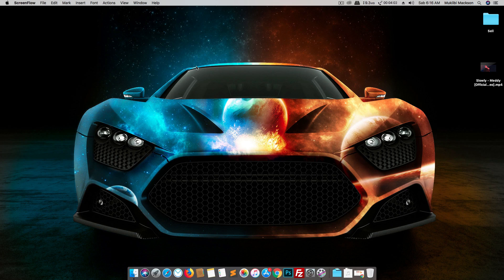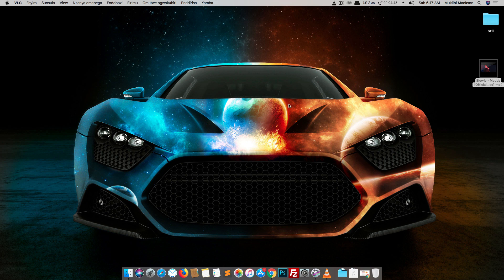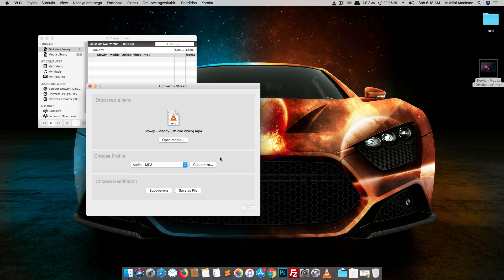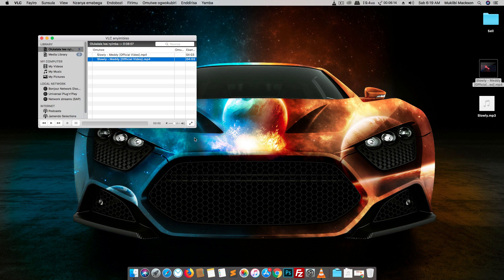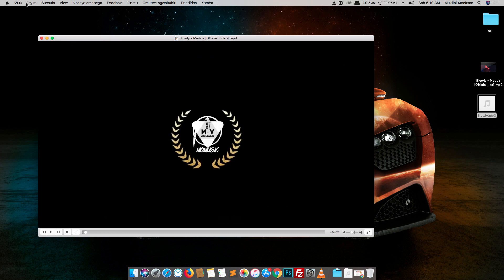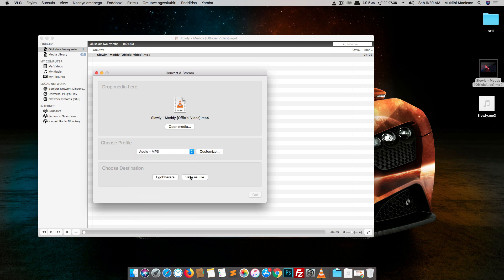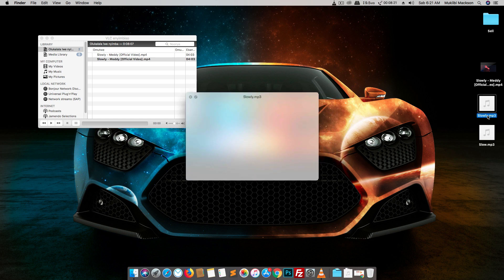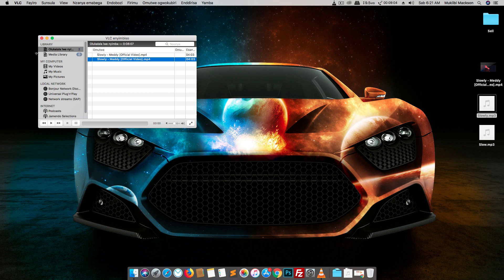Convert Videos To MP3 Audio | Using VLC On PC / MAC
Hey guys in this video i will be showing you how to convert Videos to Mp3 Audio using your fav music Player VLC.